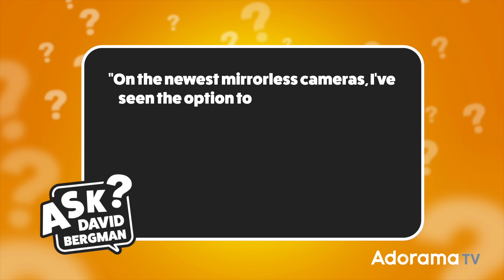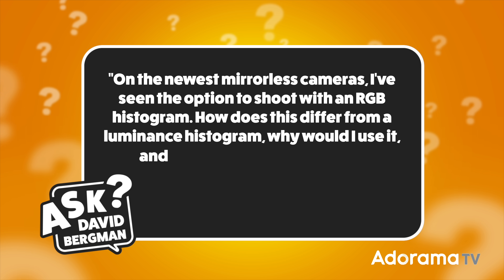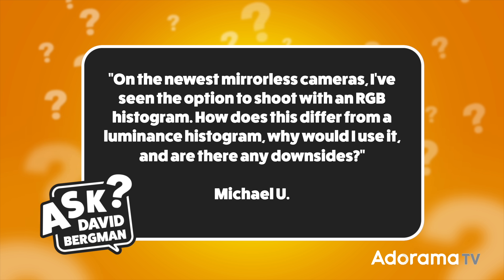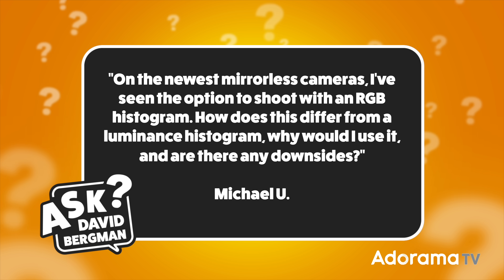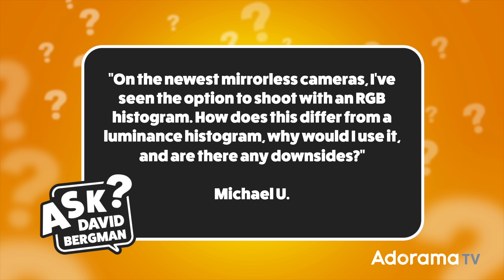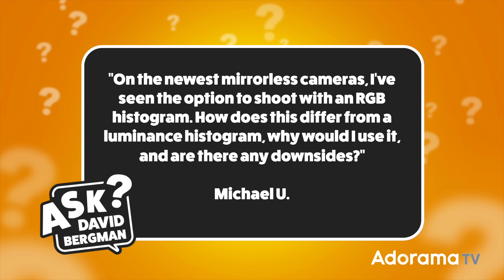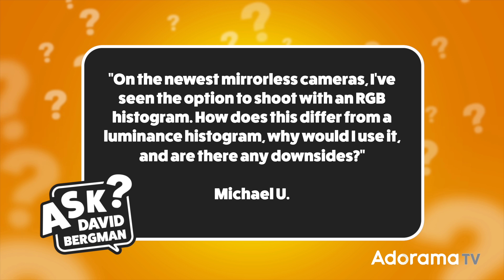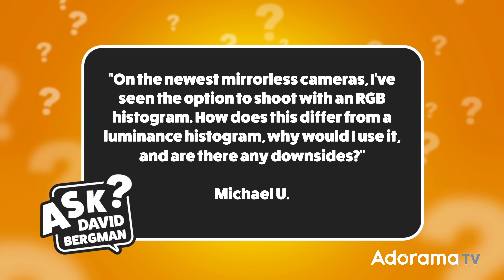Luminance vs RGB Histogram | Ask David Bergman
Today's question from Michael U. is, "On the newest mirrorless cameras, I've seen the option to shoot with an RGB histogram. How does this differ from a luminance histogram? Why would I use it, and are there any downsides?"

to submit your own photo question and view the episode archive.

00:00 Intro
00:36 What is a Histogram?
02:41 JPEG or RAW Histogram
04:51 What is an RGB Histogram
06:48 Advantages of the RGB Histogram
09:05 Downsides to using an RGB Histogram

Be the first to shop our great deals and sales by signing up for emails from Adorama!
Save 5% Every Day† or Special Financing* On purchases of $199+ with the Adorama Edge Credit Card.